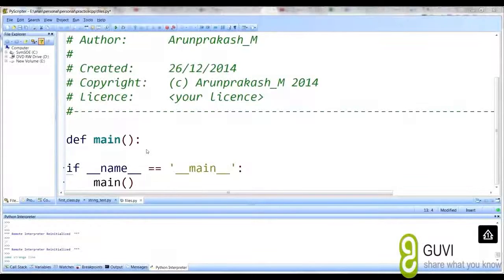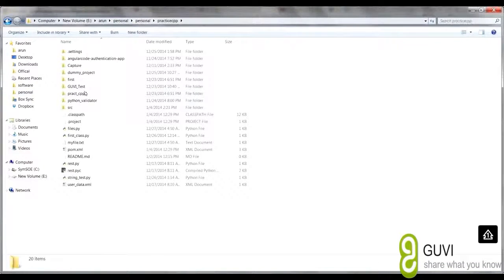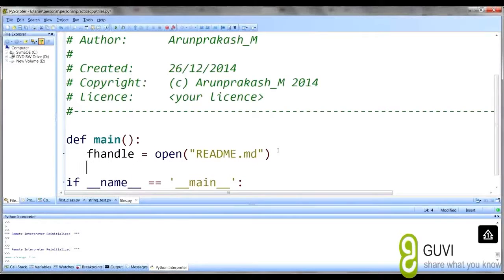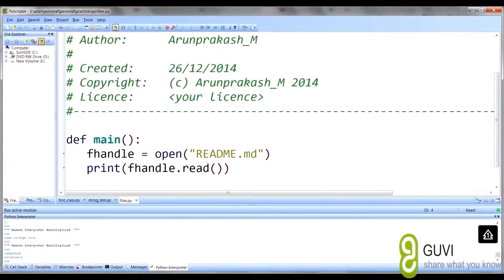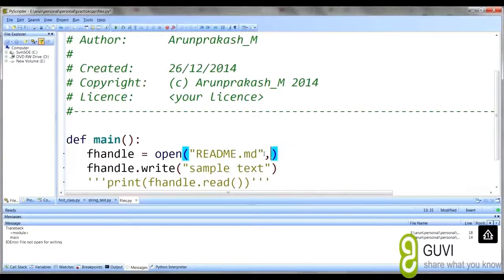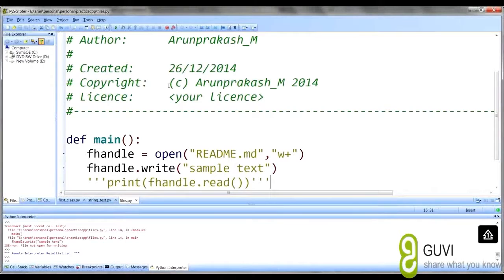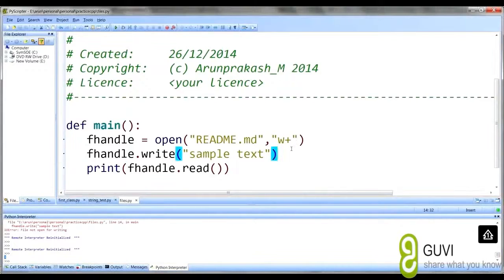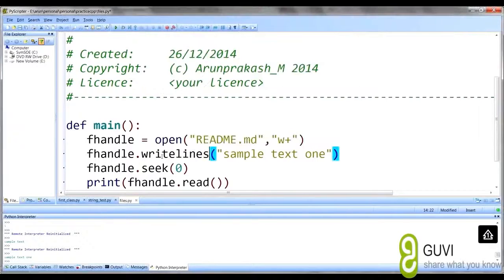File Handling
This video is about File Handling